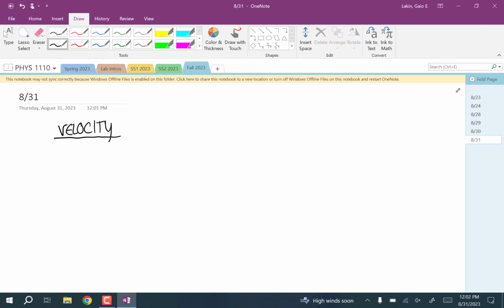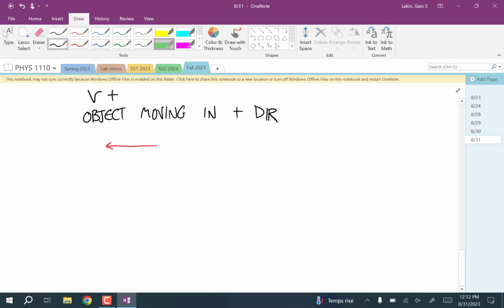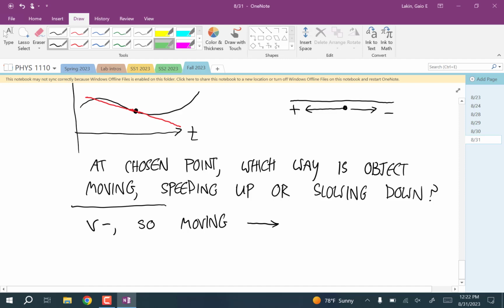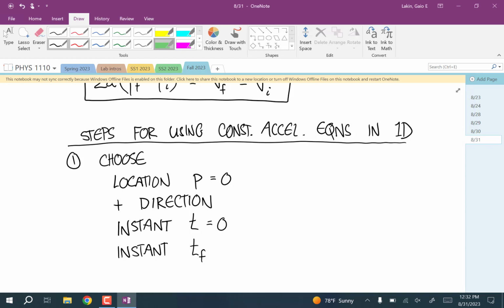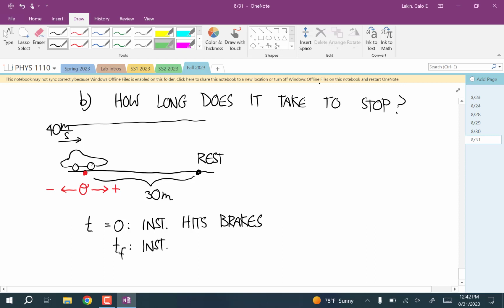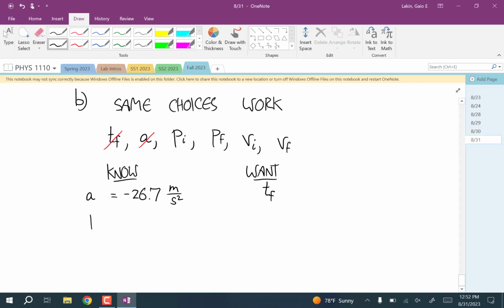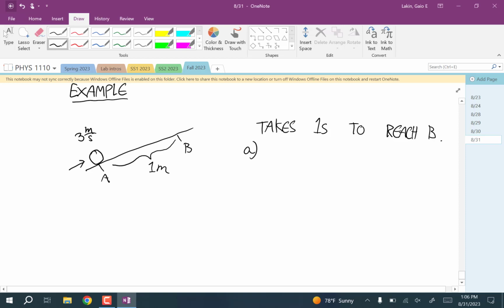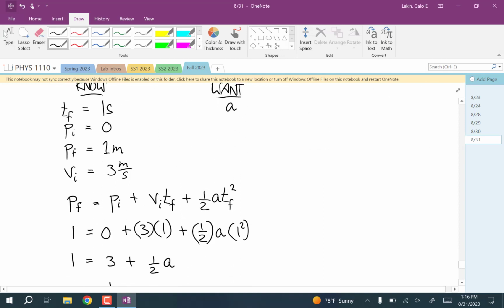Thursday, 8/31 (sections 13 and 14)